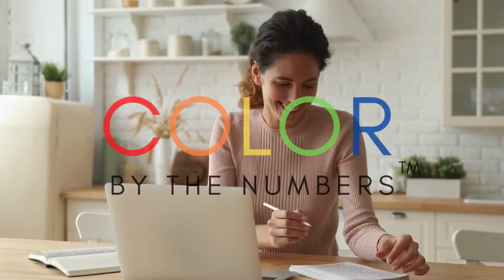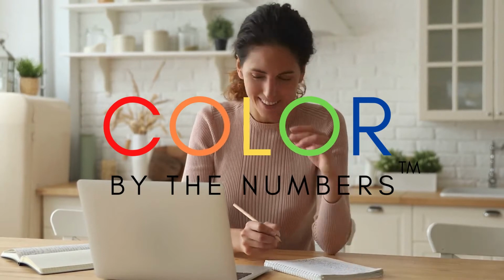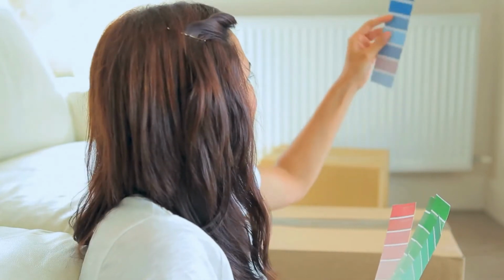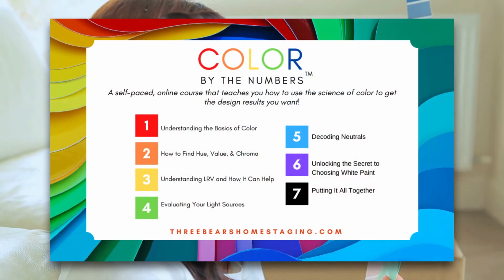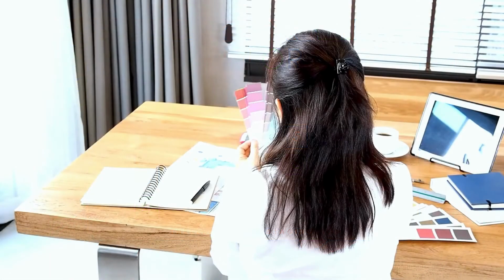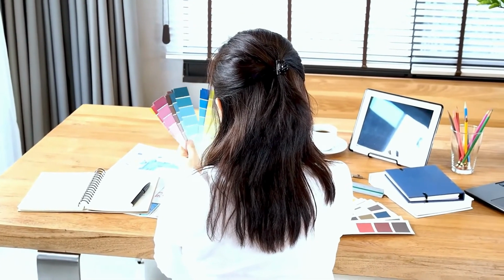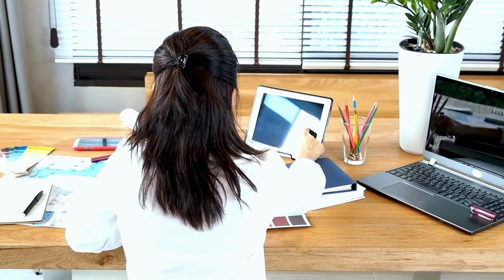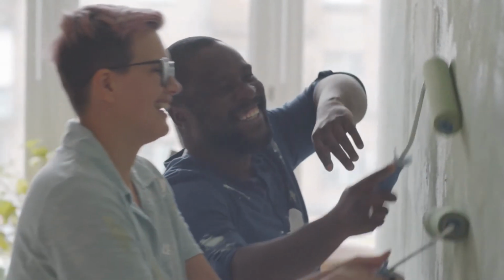Learn How to Choose Interior Paint Colors With Confidence with Color By The Numbers™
Want to learn how to choose the best interior paint colors for your home? Color By The Numbers™ is a self-paced, online course that teaches you how to use the science of color to get the design results you want! to enroll!